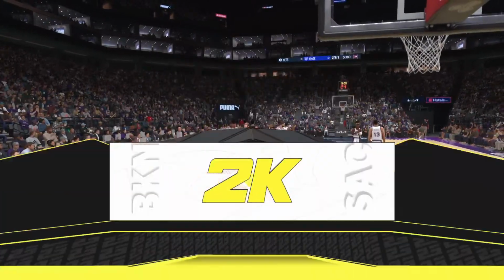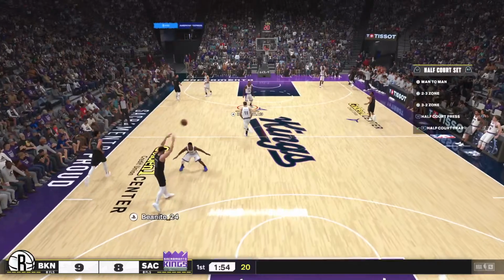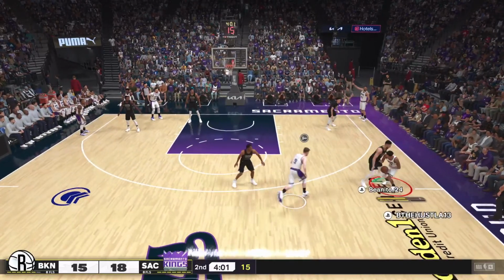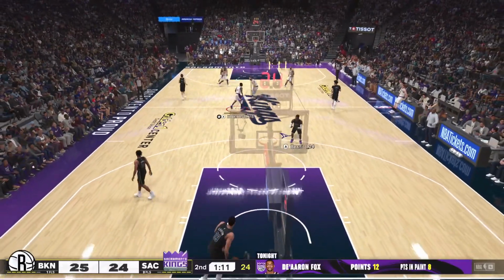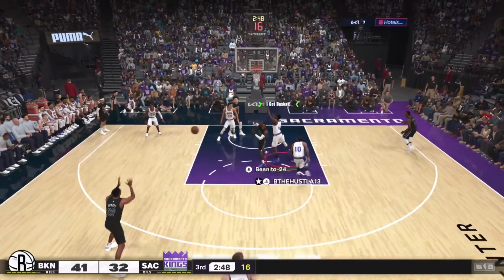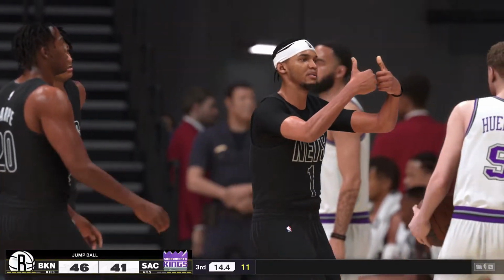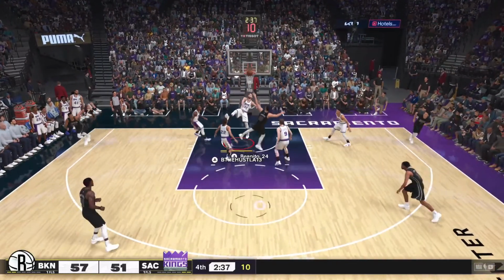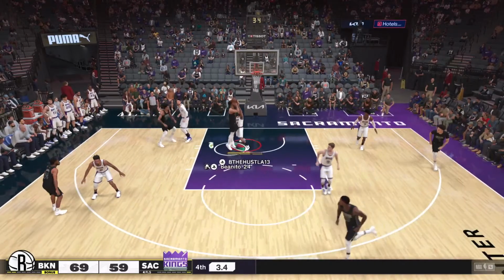NBA2K25 💥🚨LIVE ONLINE HEAD 2 HEAD 🚨💥